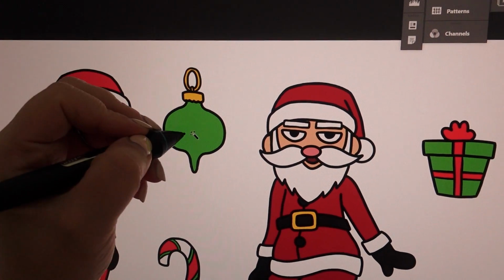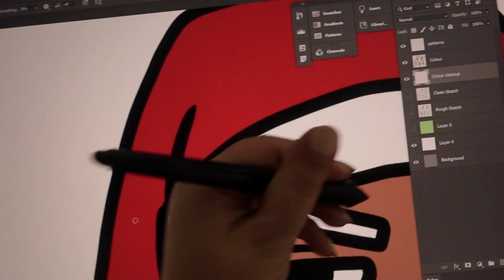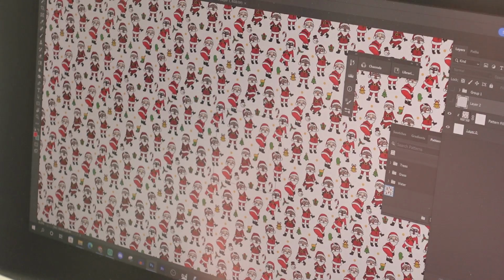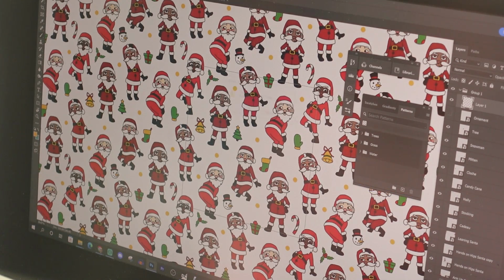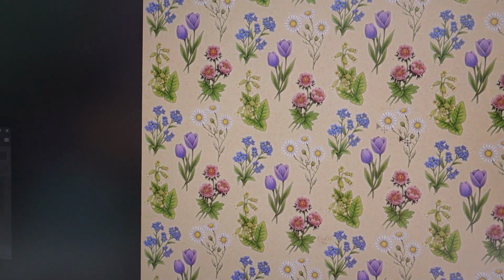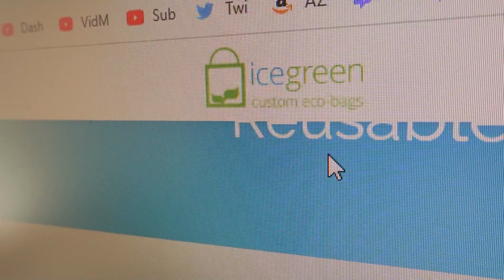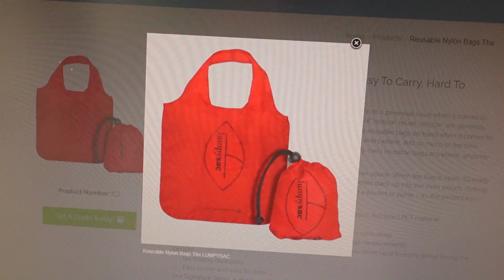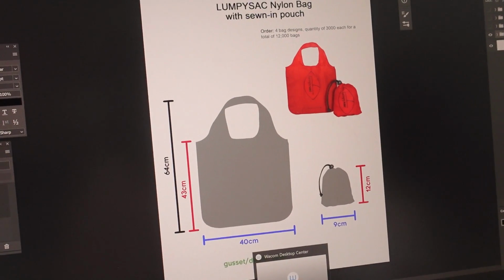Manufacturing Planning & Mockups